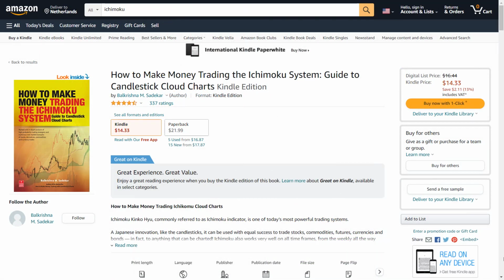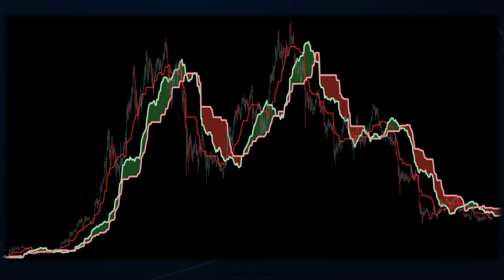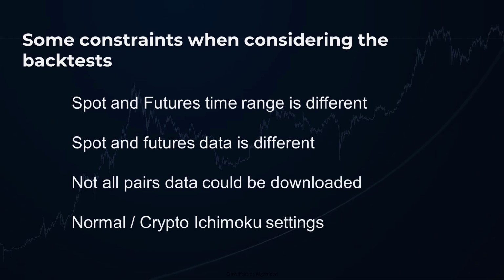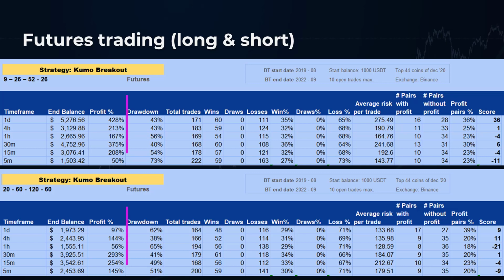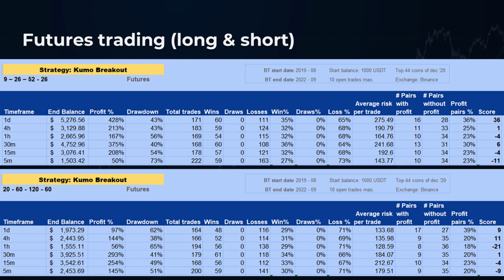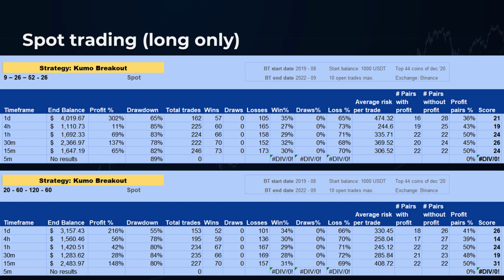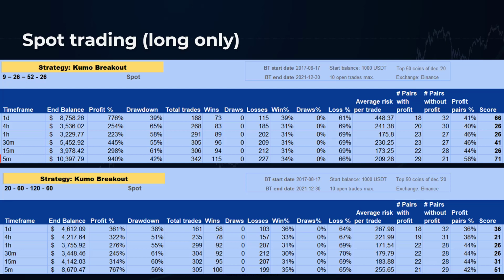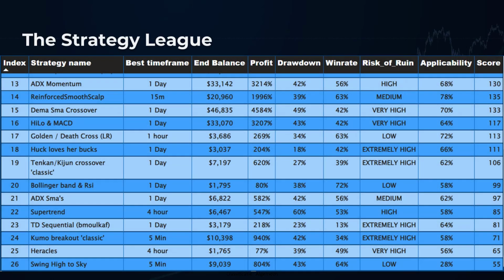ALWAYS PROFITS with the Kumo Breakout - Is this Crypto Trading Strategy for bots profitable or not?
In this Crypto Bot Trading Strategy video I am goin got test if the Kumo Breakout strategy is indeed profitable. And as the title already says, on every timeframe I got positive results.

I executed more than 35 backtests over different timeframes and crypto pairs to test if futures trading with both LONGs and SHORTs is indeed better than SPOT trading LONGs only.

You can see the results in this video.

If you want to get the details on how this bit trading strategy was created, then click on the following link to see that video

💬 SOCIAL 💬

🎶 MUSIC 🎶
• BlockBuster 🎥 No Copyright Lofi Hip Hop

🎶 Intro music 🎶